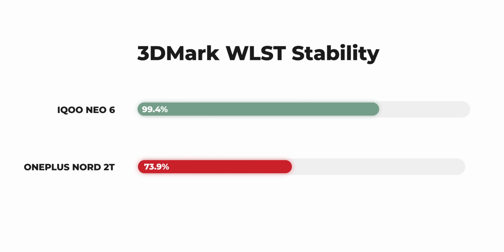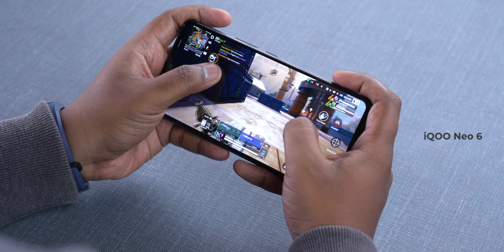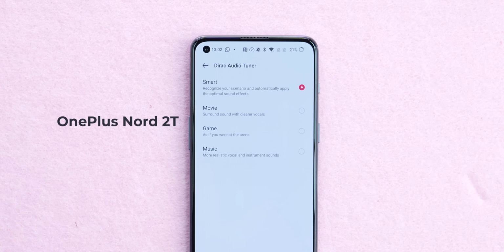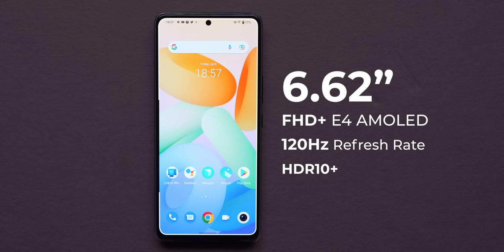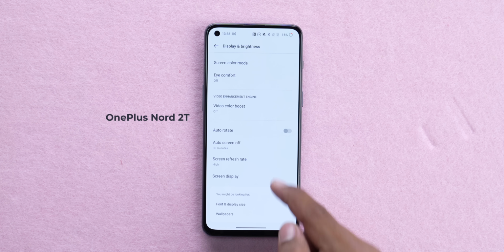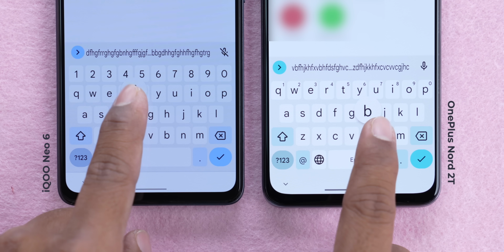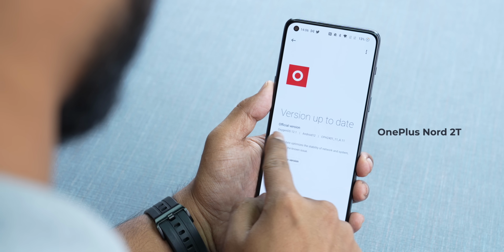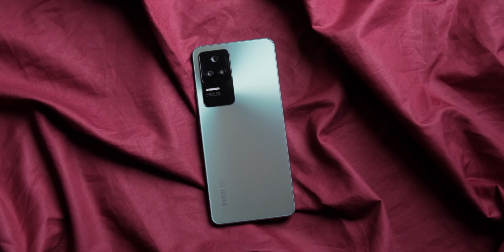OnePlus Nord 2T Review & Comparison vs iQOO Neo 6 - They Call This An Upgrade?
Nord2T vs iQOONeo6 - a battle where OnePlus' flaws get exemplified and highlighted. Even if it is a good phone in isolation, it feels like OnePlus is not trying enough anymore.

Video Highlights
0:00 Introduction
0:35 Performance
3:05 Battery
4:04 Design
6:17 Display
8:18 Camera
12:04 Software
13:04 Conclusion